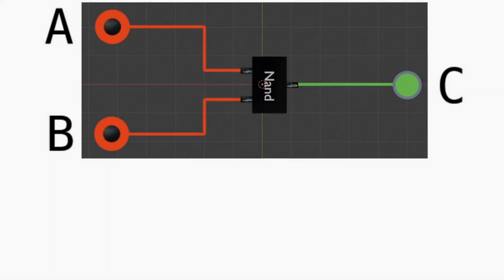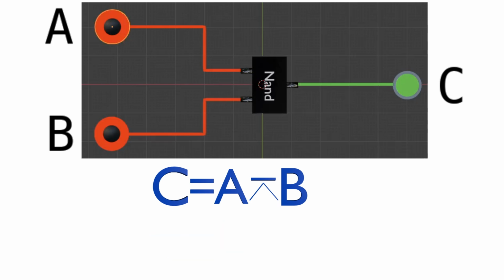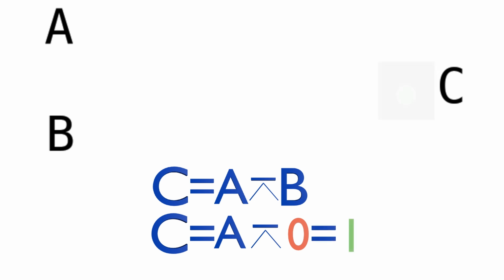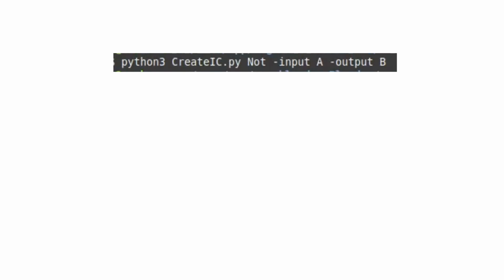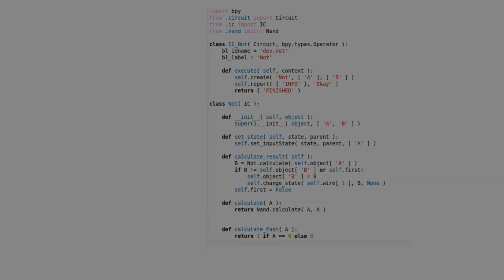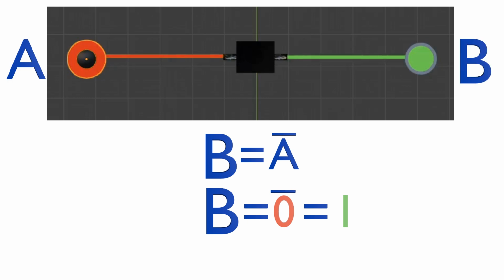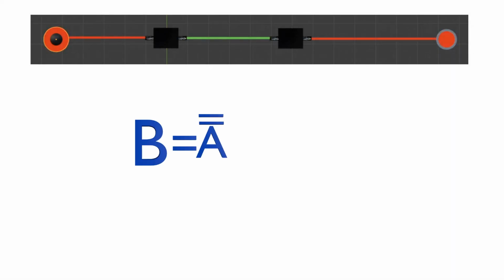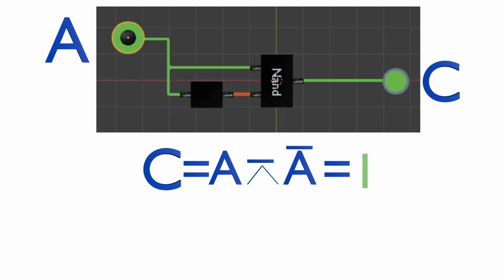Create a microprocessor in Blender - Part 11: The Not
Part 11: The Not